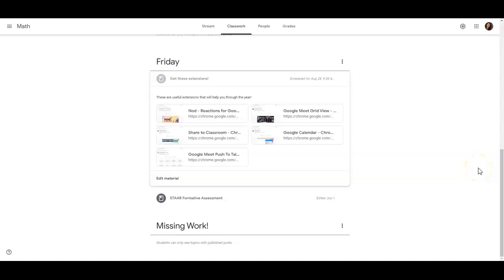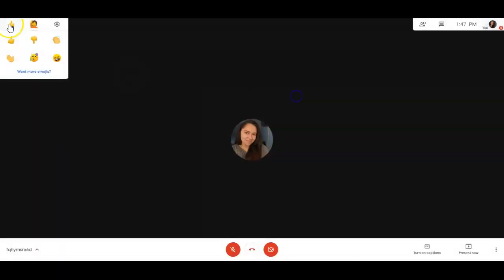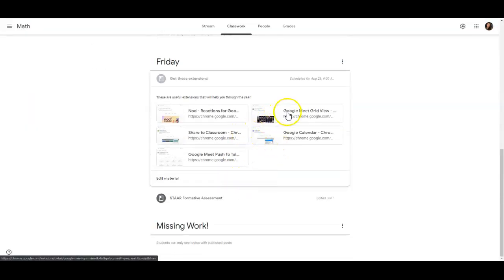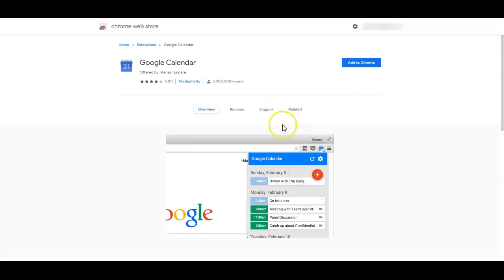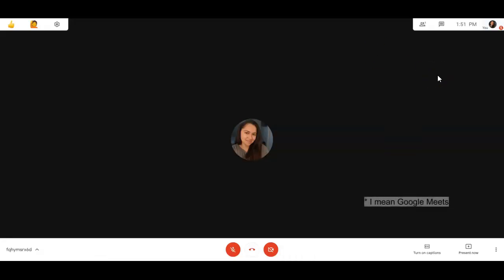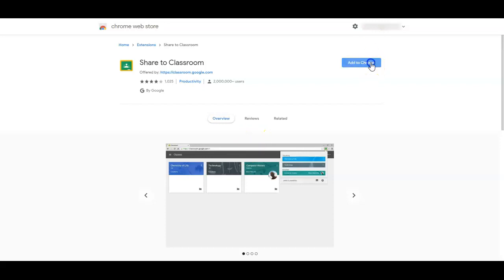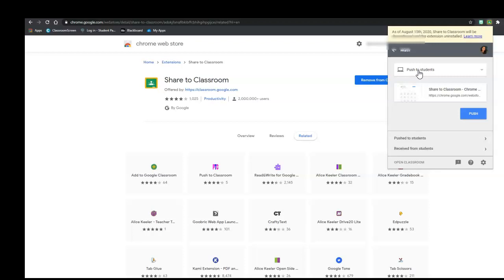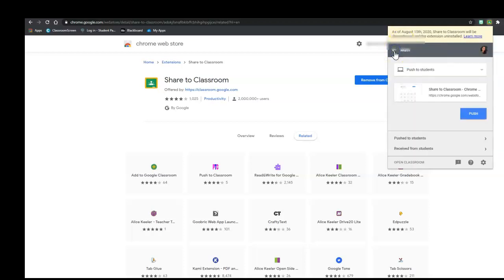Top 5 Google Extensions for teachers! | Teacher's Corner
Top 5 Google Extensions for Teachers to use in their Classroom!

Share to Classroom: Being Discontinued on August 15, 2020 :(